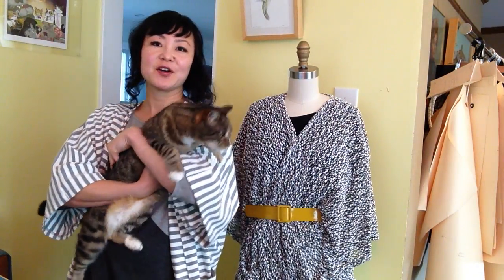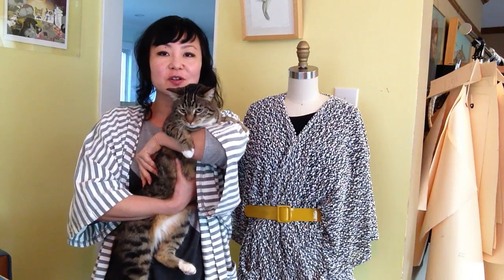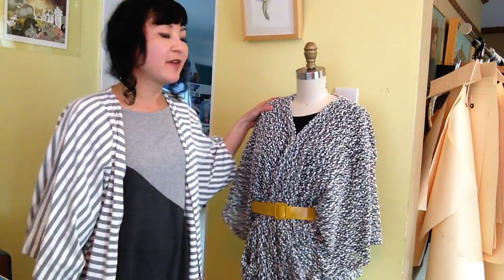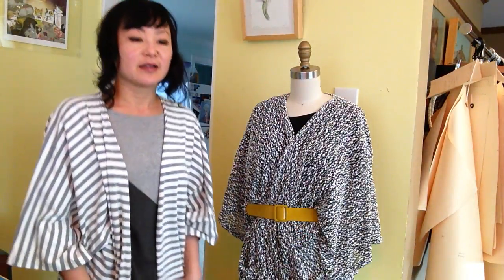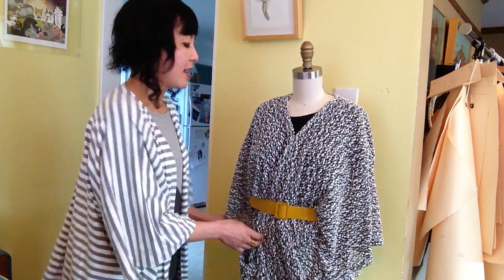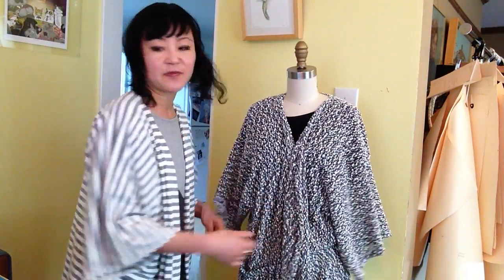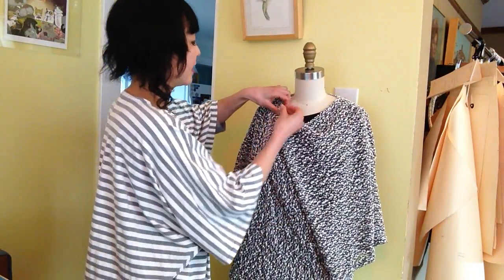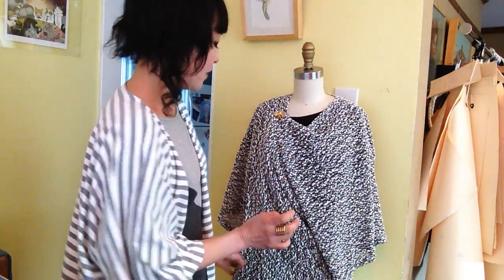3 Ways to Hack Your Favorite Cardigan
Sherry Koyama, Founder/Designer of Harumi K womenswear, shows you 3 ways to style a kimono cardigan - a wardrobe powerhouse that goes with almost anything in your closet!